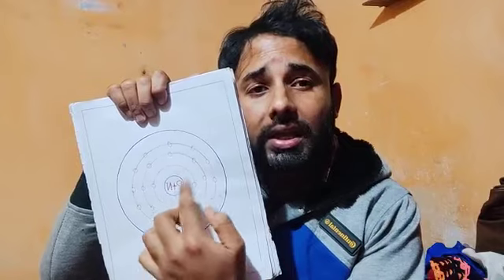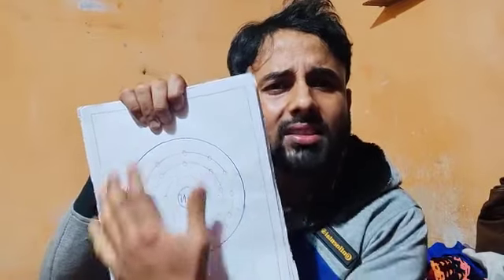19 May 2023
ATOM and Its STRUCTURE